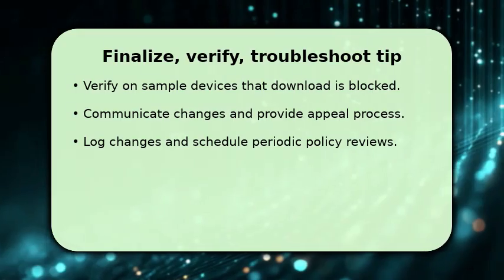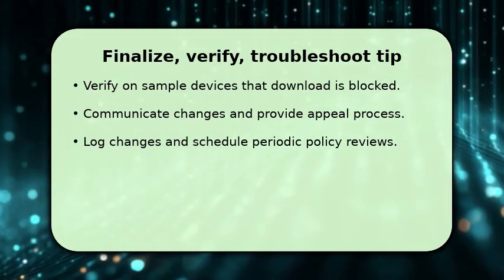How to Restrict an App from Being Downloaded - Step by Step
Learn the essential steps to prevent your app from being downloaded on various platforms. This video guide provides a clear, step-bythy approach for developers and users alike.